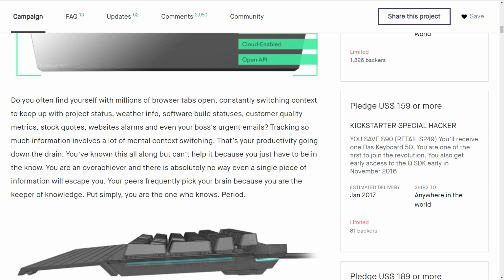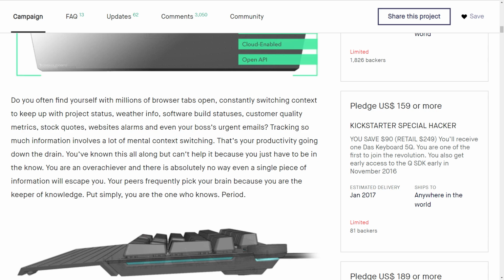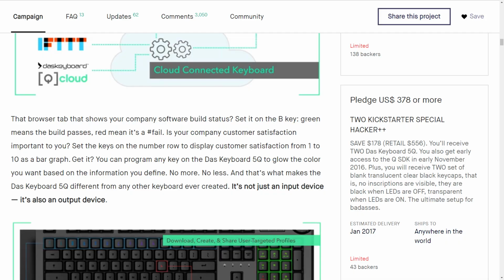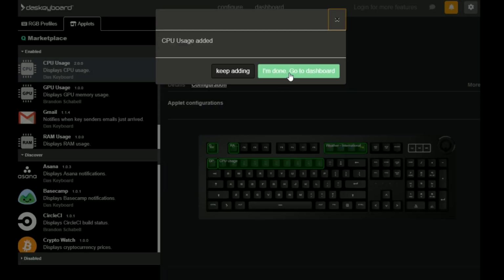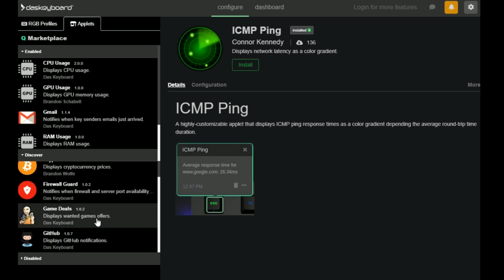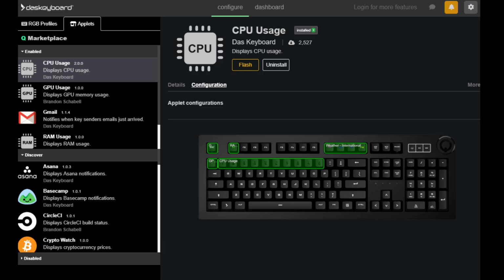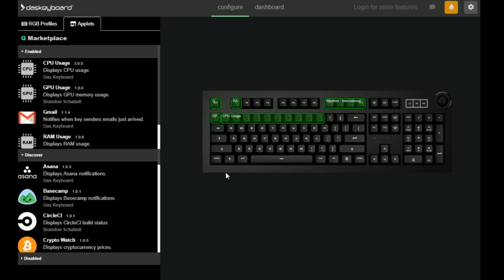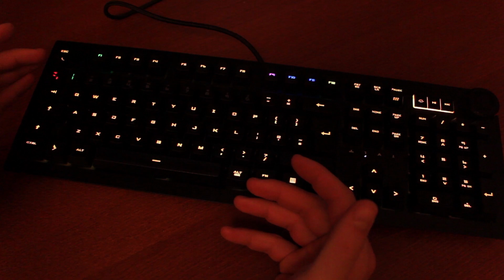Das Keyboard 5Q review (Omron Gamma Zulu)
On today's menu is the Das Keyboard 5Q, a crowdfunded Kickstarter open-source QPI keyboard with Omron's Gamma Zulu switches, a variant of Romer-G. To keep the length of the video palatable, I had to cut quite a bit short, because otherwise it'd become very long - there's so much to talk about with this keyboard! :D

The practice sentence was: "Hello my name is Thomas and I'm typing on a Das Keyboard 5Q right now. This keyboard has more useless stuff on it than I've ever seen before on a keyboard. What in god's name was the point of all this?"